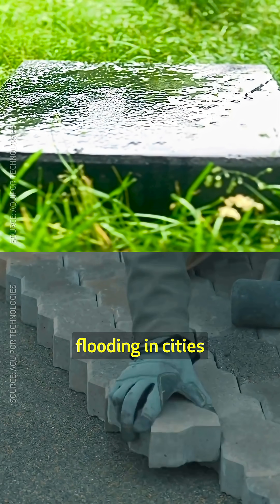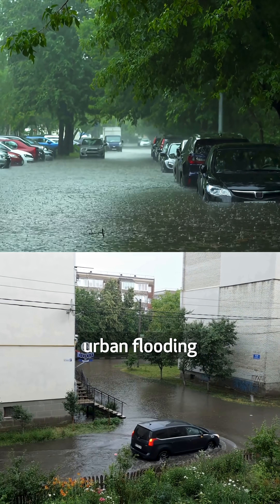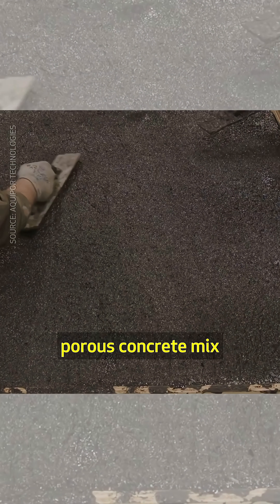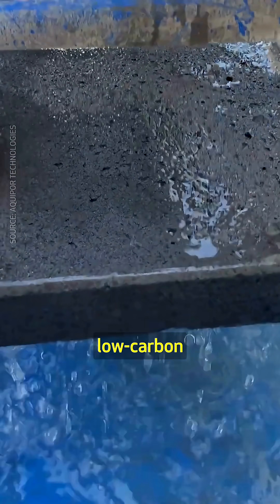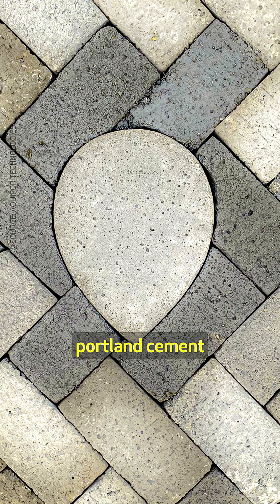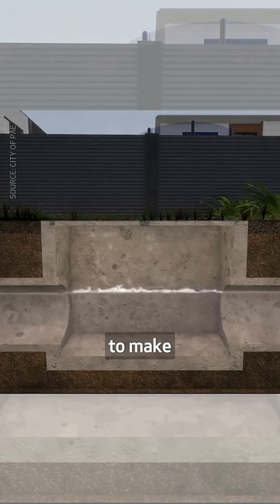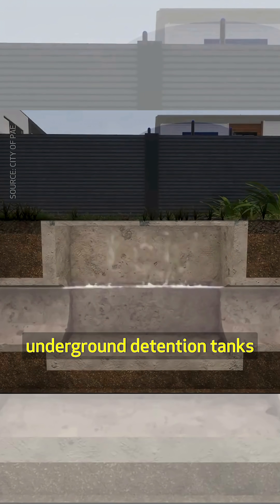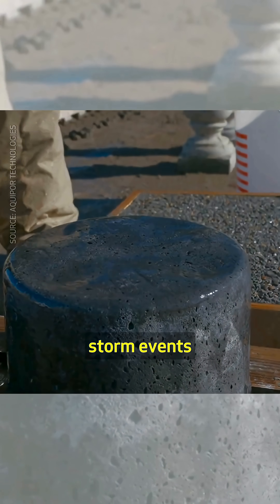Advanced Porous Concrete Technology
Due to their impervious nature, concrete pavements and sidewalks contribute significantly to urban flooding.

To counter this issue, AquiPor Technologies has developed an advanced porous concrete mix, which has submicron pores that let water seep through.

The material, which can be moulded into pavers and sidewalk panels, has water-permeability rates ranging between 10-20 inches per hour.

According to the company, it can withstand 100-year storm events.